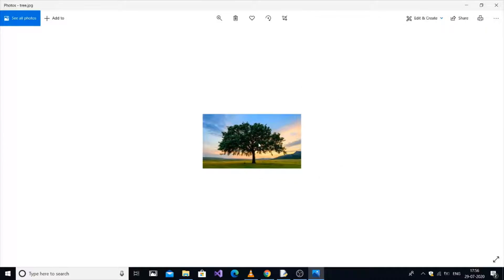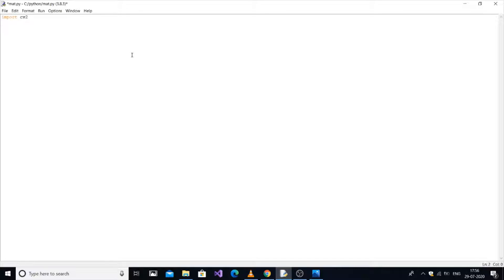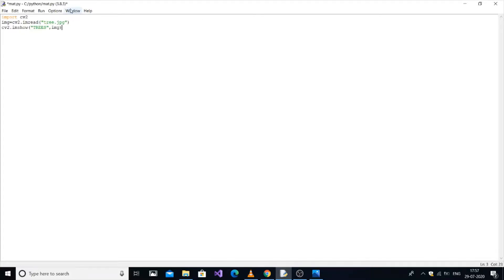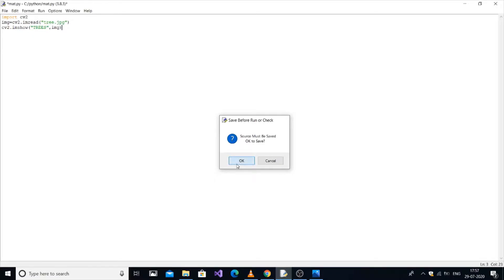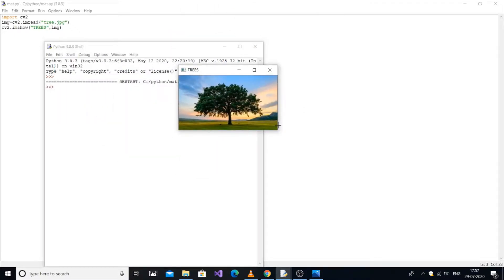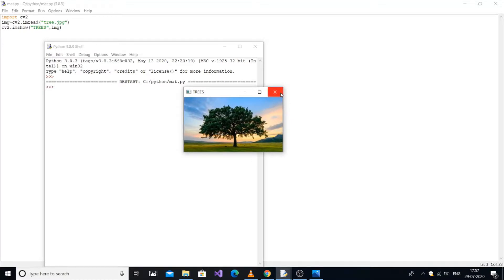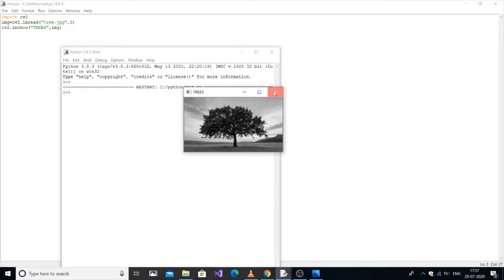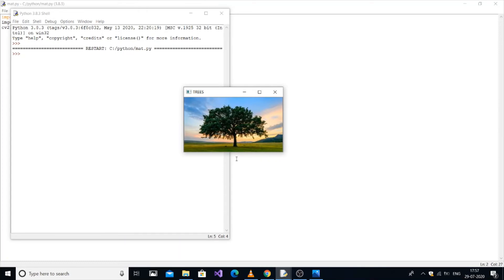Convert image to black and white using Python | python image processing tutorials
Convert image to black and white using Python
 python image processing tutorials